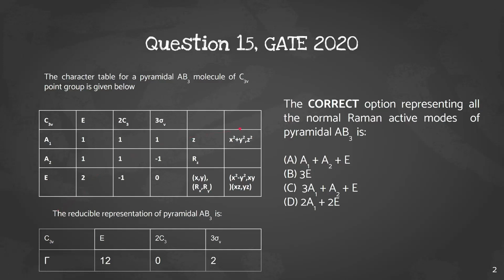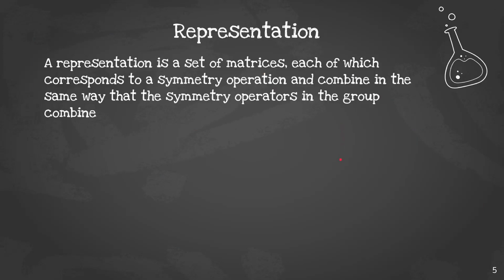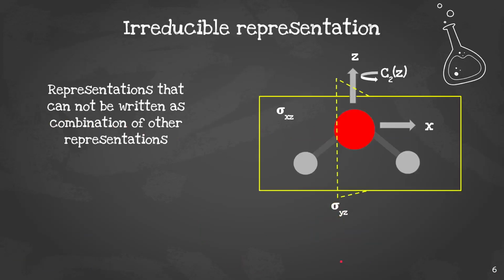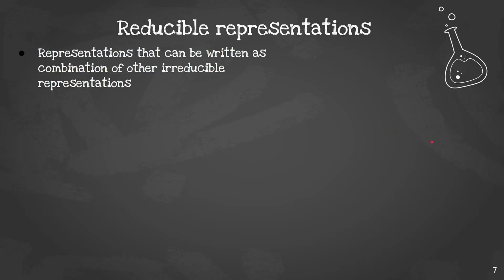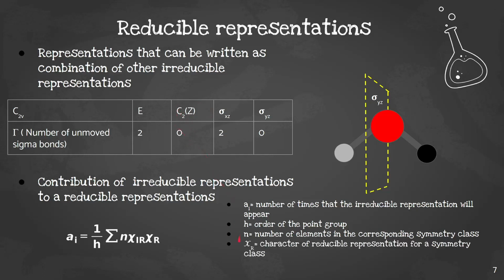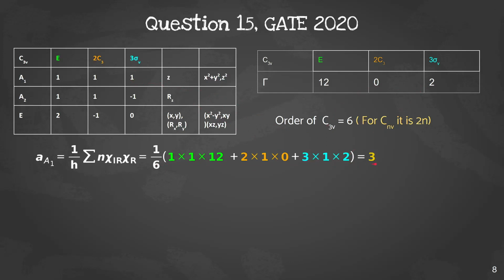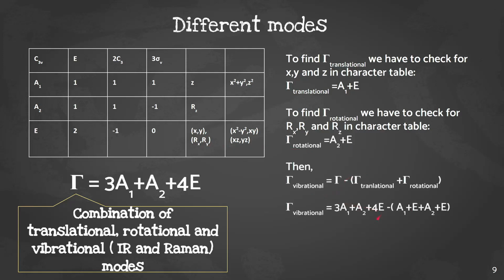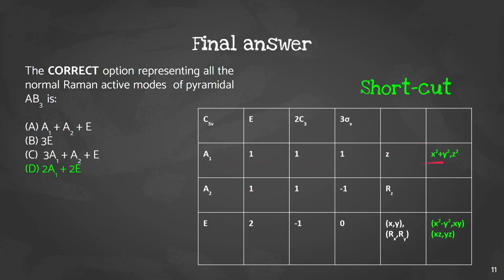Q15 CY 2020